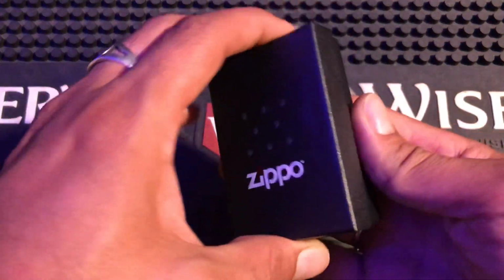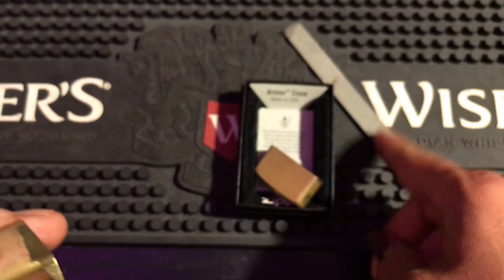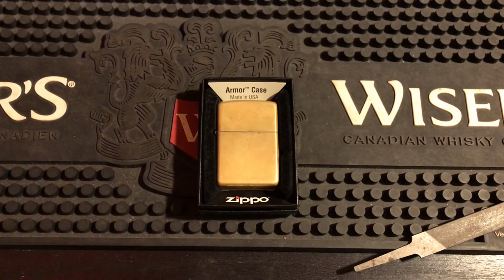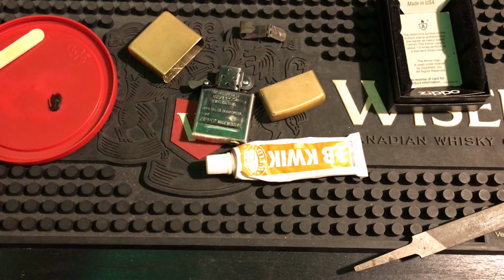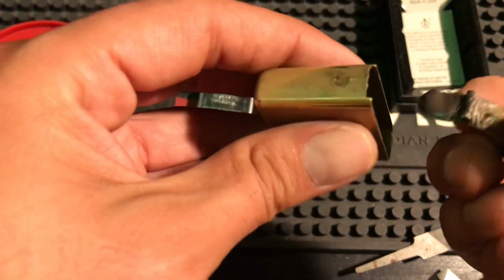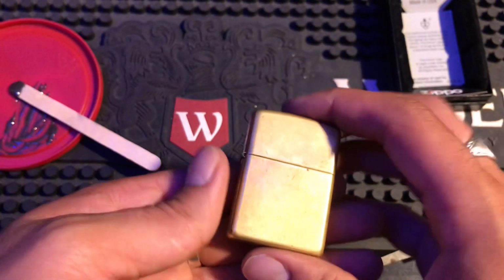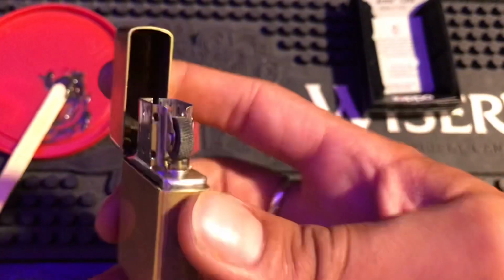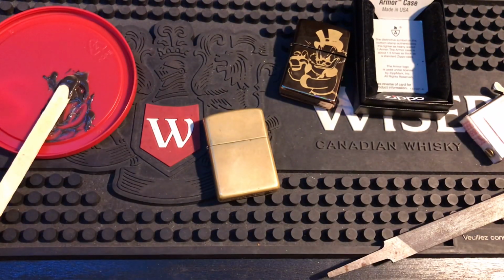Worlds First Armor Zippo With 4 Barrel Hinge !!!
I take one of my armor zippos with broken hinge and replace it with a broken. 41 replica that had a good hinge,  interesting results and another one of kind video on YouTube.

I also did fix the ping. Now it sounds and works perfect.